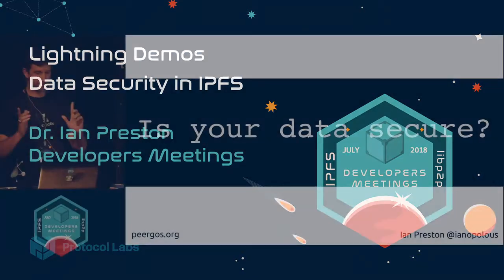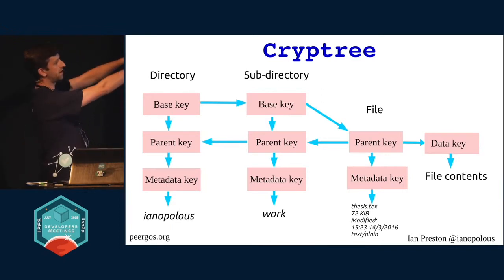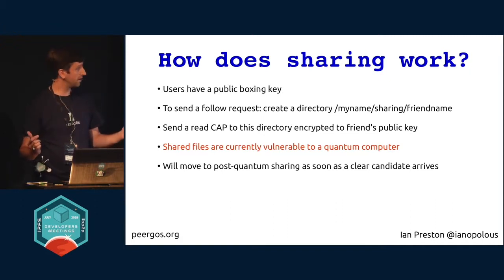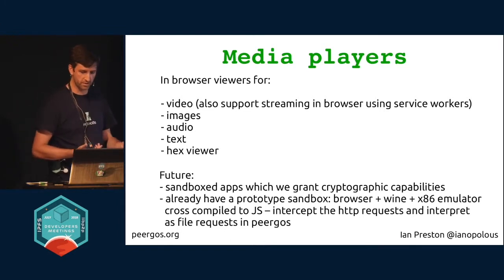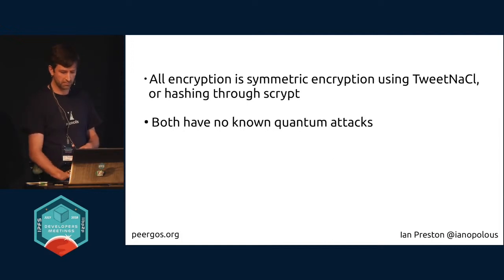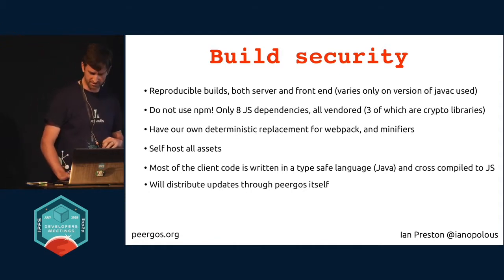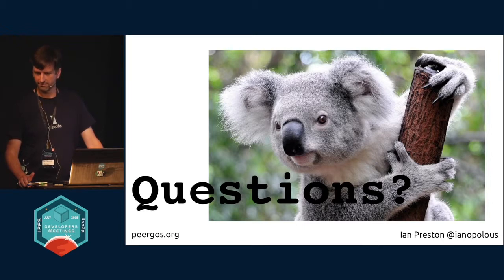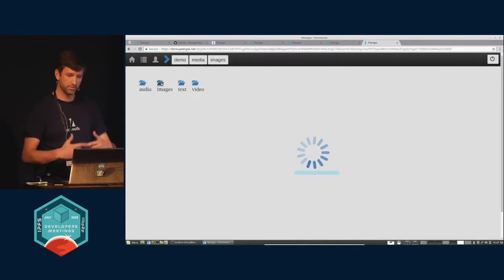Lightning Demos - Data Security in IPFS - Dr. Ian Preston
Originally recorded during the Berlin Developers Meetings from July 9-13, 2018.